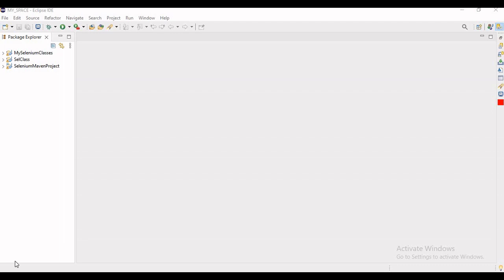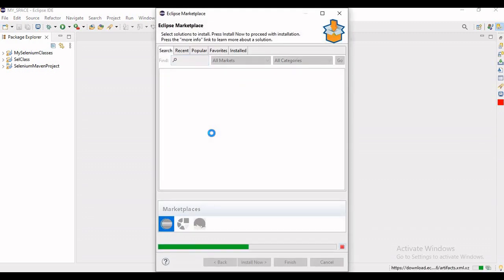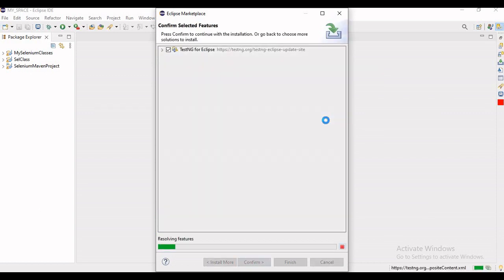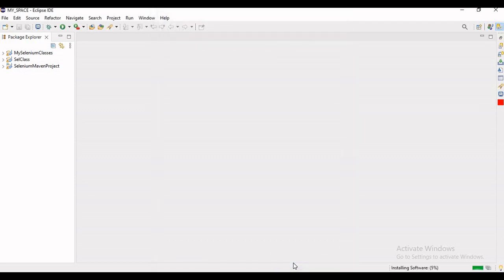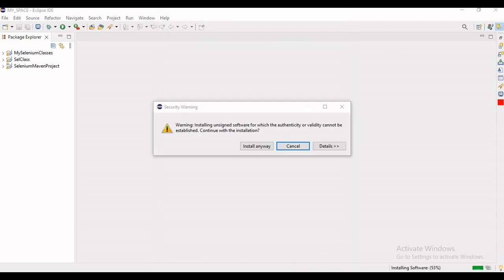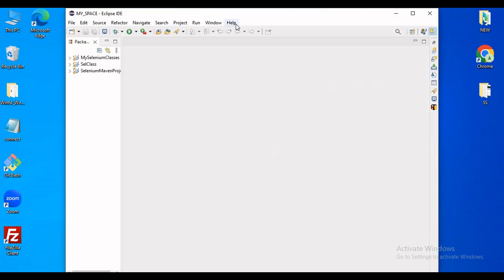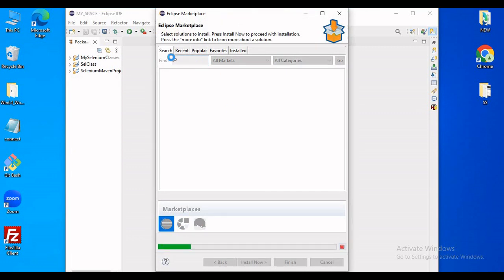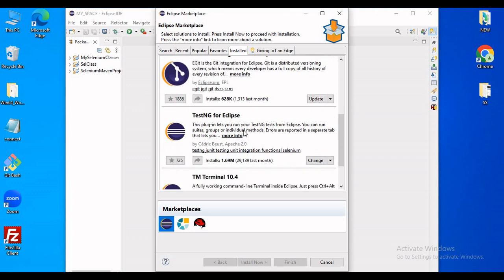TestNG Installation In Eclipse | TestNG Framework Malayalam Tutorial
How to install TestNG framework in Eclipse?

The TestNG Eclipse plug-in allows you to run your TestNG tests from Eclipse and easily monitor their execution and their output.